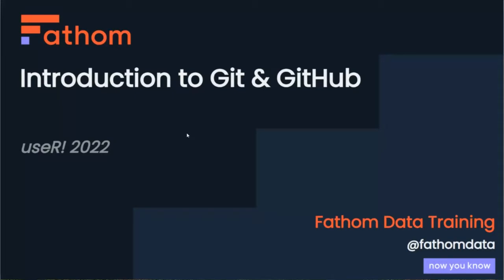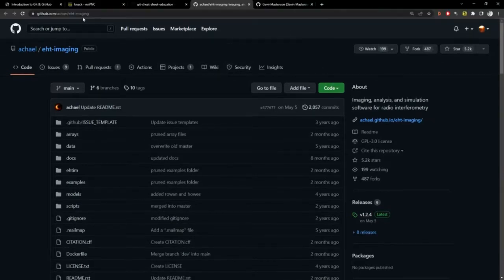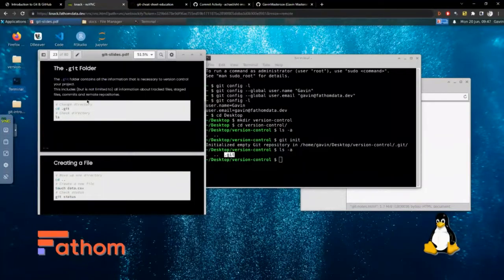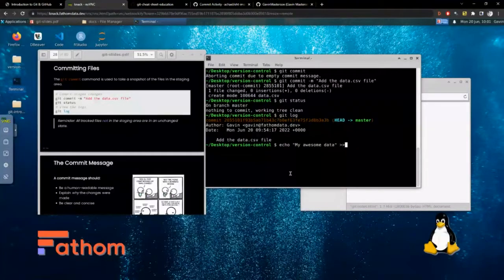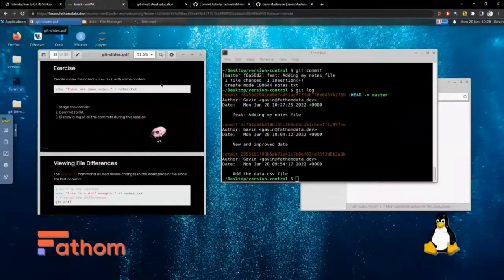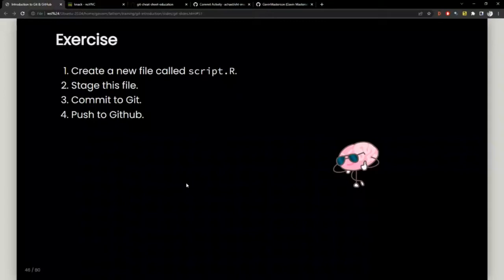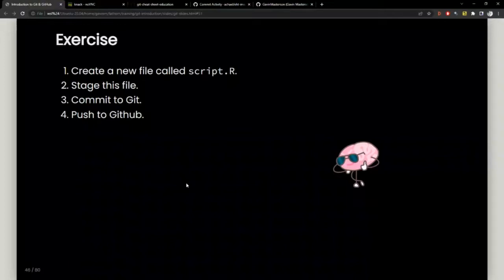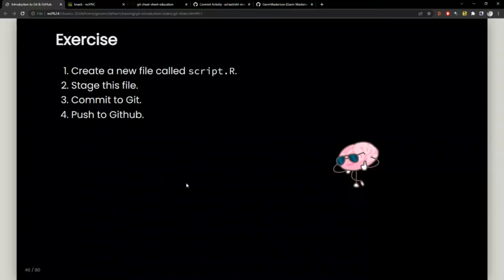Introduction to Git and GitHub Tutorial